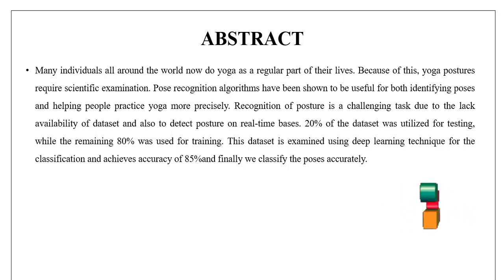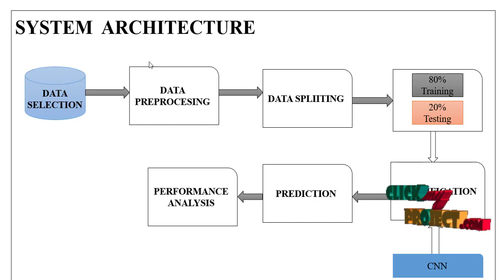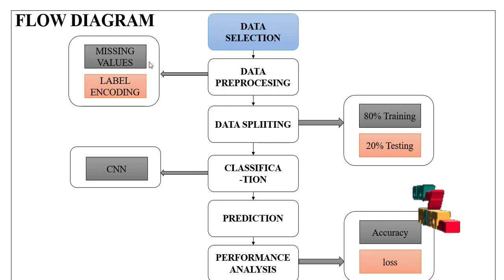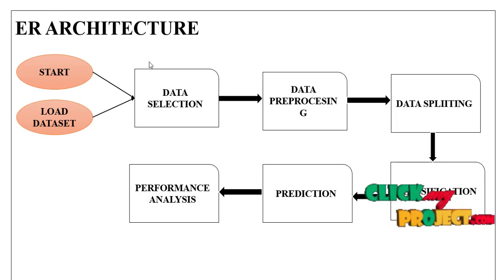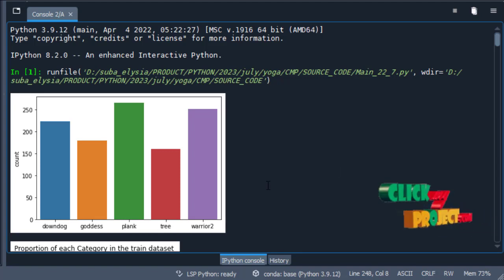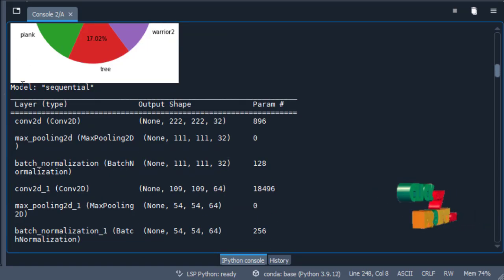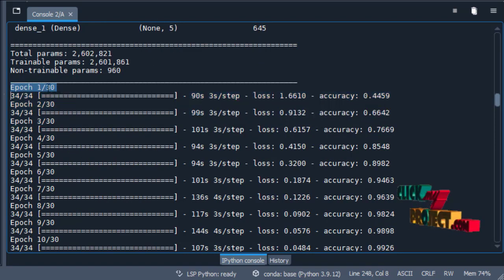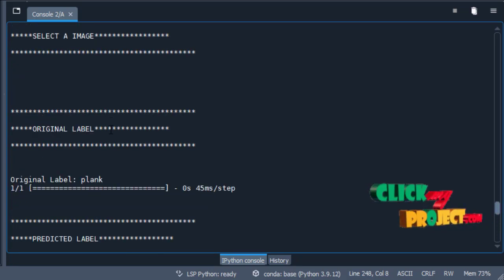Python Image Processing Project - Identification of yoga poses - ClickMyProject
Many individuals all around the world now do yoga as a regular part of their lives. Because of this, yoga postures require scientific examination. Pose recognition algorithms have been shown to be useful for both identifying poses and helping people practice yoga more precisely. Recognition of posture is a challenging task due to the lack availability of dataset and also to detect posture on real-time bases. 20% of the dataset was utilized for testing, while the remaining 80% was used for training. This dataset is examined using deep learning technique for the classification and achieves accuracy of 85%and finally we classify the poses accurately.

Including Packages
* Base Paper
* Complete Source Code
* Complete Documentation
* Complete Presentation Slides
* Flow Diagram
* Database File
* Screenshots
* Execution Procedure
* Readme File
* Addons
* Video Tutorials
* Supporting Softwares

Specialization
* 24/7 Support
* Ticketing System
* Voice Conference
* Video On Demand *
* Remote Connectivity *
* Code Customization **
* Document Customization **